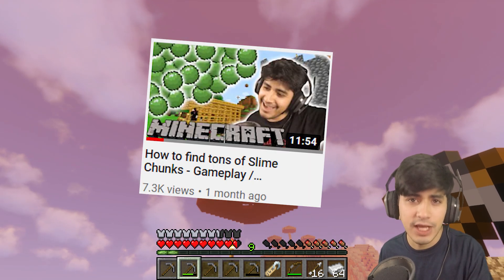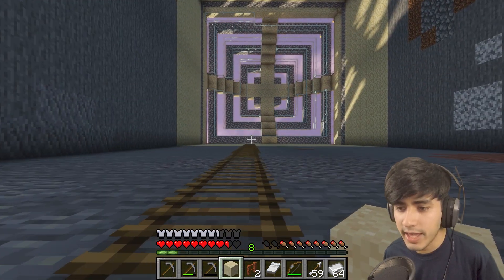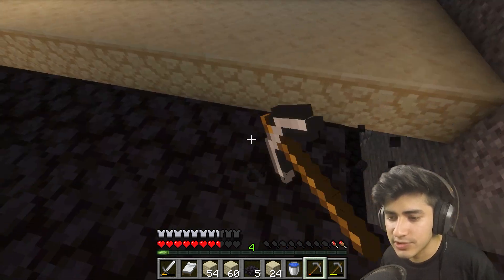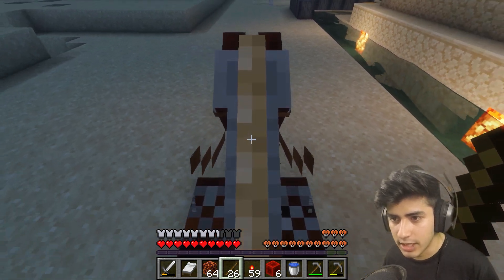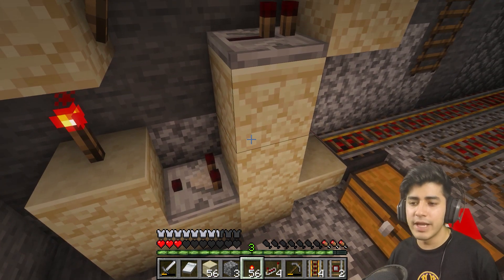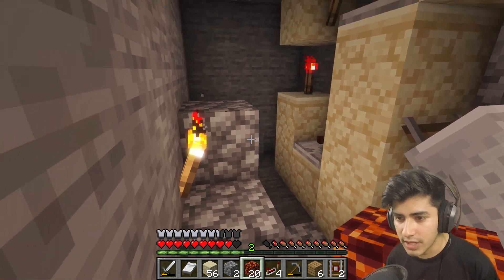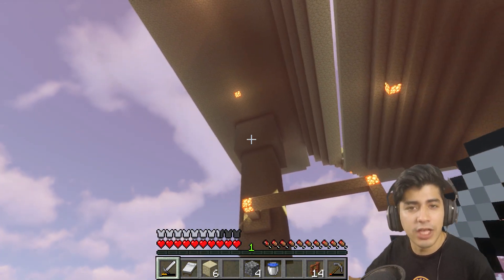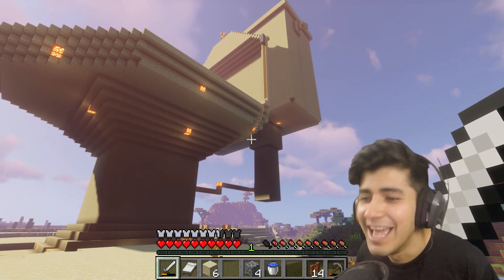GIANT SLIME FARM! (Not really) Gameplay /Minecraft | Mojang\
Any games you would like to see? Leave it in the comment section down below :D